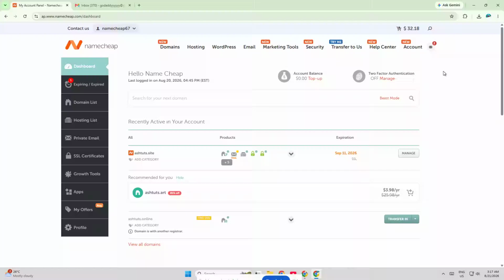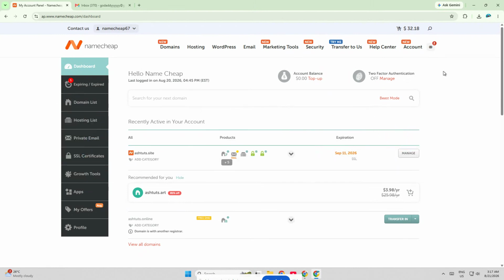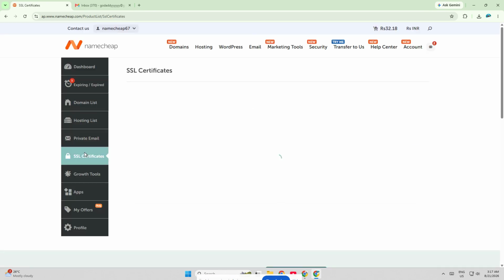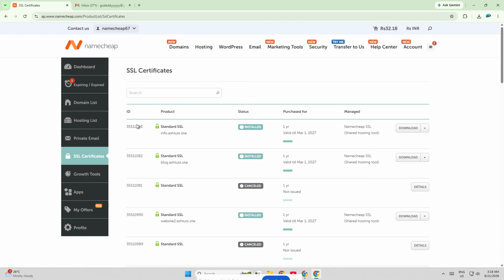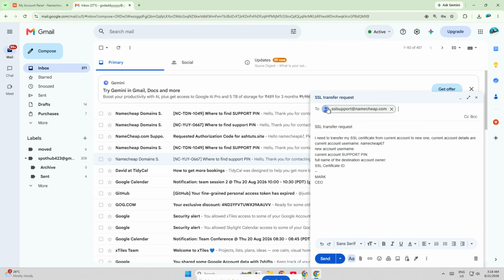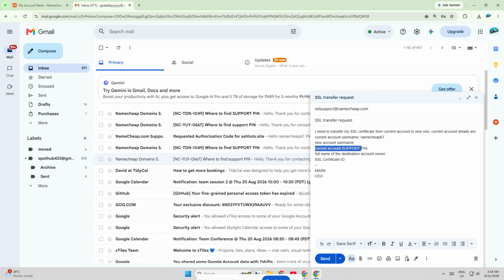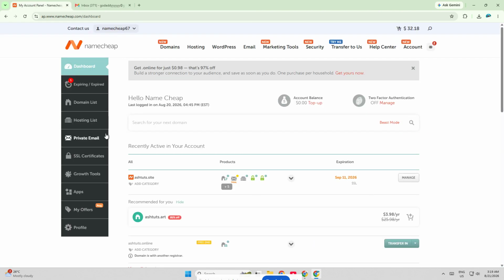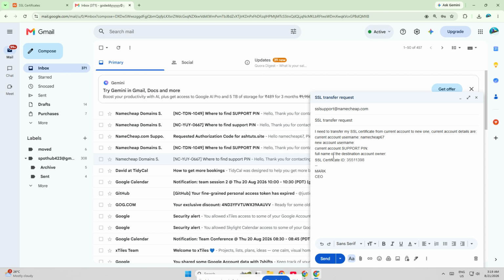How To Transfer SSL To Another Namecheap Account (Easy Guide)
Learn how to transfer an SSL certificate to another Namecheap account with this step-by-step guide. This tutorial shows what details to collect, how to contact Namecheap Support, and how to request an SSL certificate push safely.

🕚Timestamps:
0:00 Intro
0:20 Open the source Namecheap account
0:39 Find SSL Certificates and copy the Certificate ID
1:00 Note the current account username
1:13 Log in to the destination Namecheap account
1:33 Contact Namecheap Support for an SSL push
1:58 Provide the required transfer details
2:24 Wait for Namecheap to complete the transfer

✍️What You'll Learn In This Video:
• How To Transfer An SSL Certificate To Another Namecheap Account
• How To Find The SSL Certificate ID In Namecheap
• What Details Namecheap Support Needs For An SSL Push
• How To Move An SSL Certificate Safely Between Accounts
• How To Contact Namecheap Live Chat For Certificate Transfer
• How To Confirm The Source And Destination Account Information

💡Pro Tips:
• Double-check the Certificate ID before sending your request.
• Make sure the destination account owner’s full name matches the account details.
• Keep the current account Support PIN ready to avoid support delays.
• Use live chat if you want the fastest response.
• Save a copy of the transfer request for your records.